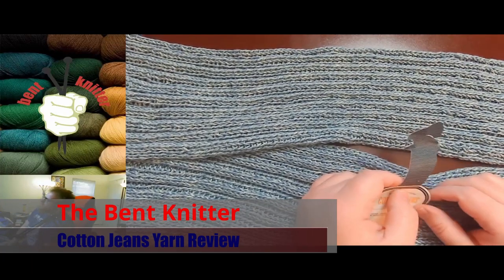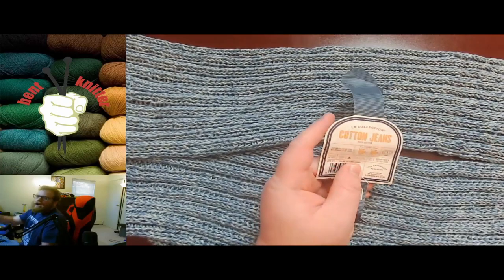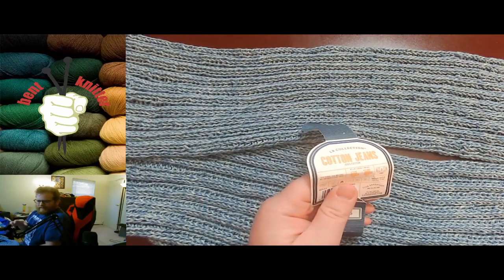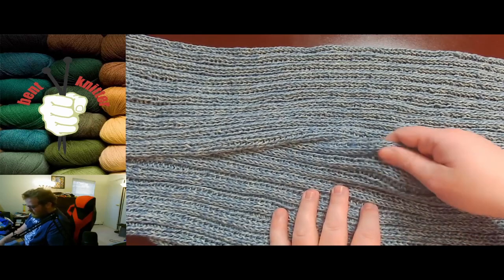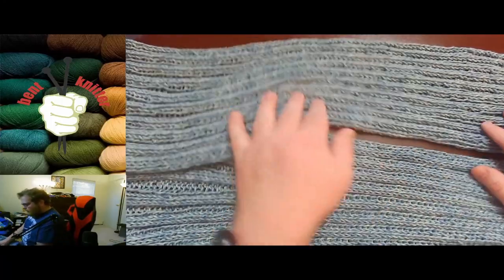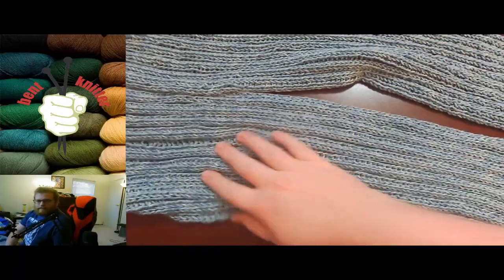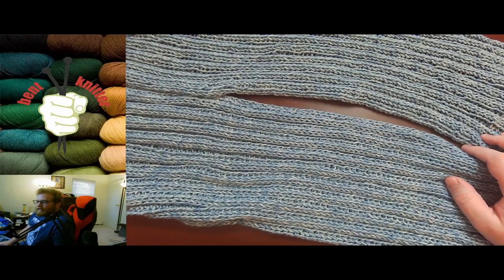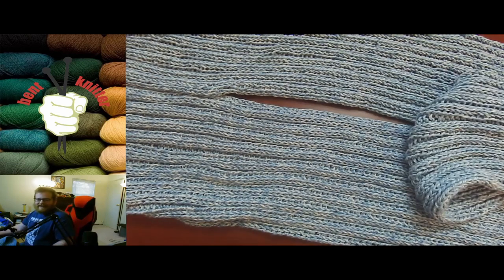Lion Brand Yarn; Cotton Jeans Yarn Review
I'm now on Redbubble, come check it out:  thebentknitter.redbubble.com This week are taking a look at a yarn from Lion Brand Yarn. The name is called Cotton Jeans Yarn. Its a cotton DK weight yarn that feels like denim.  Lets take a look.

Yarn Info:
Lion Brand Collection Cotton Jeans Yarn
Yarn weight: 3/light
Length: 218 yd/ 200m
100% Cotton